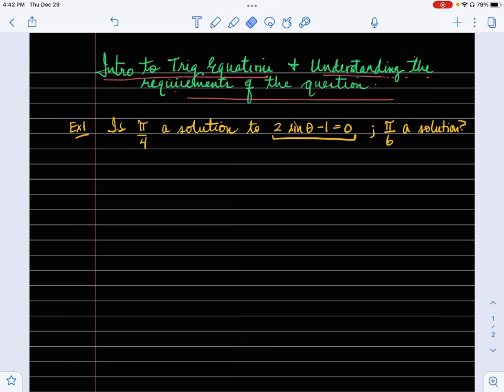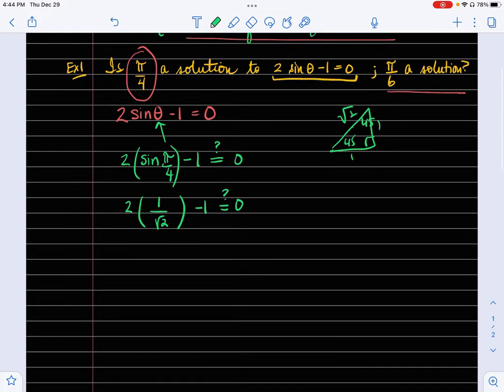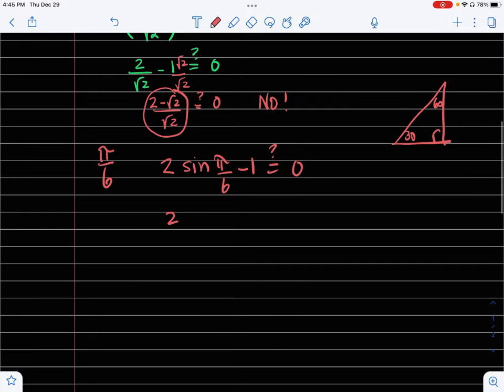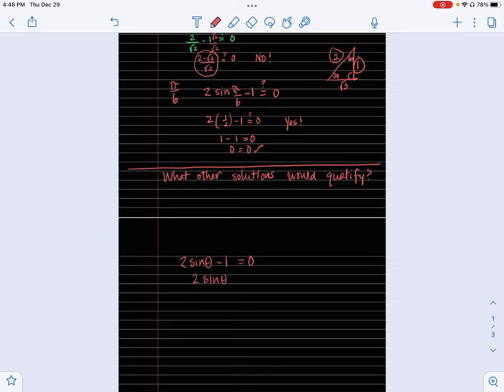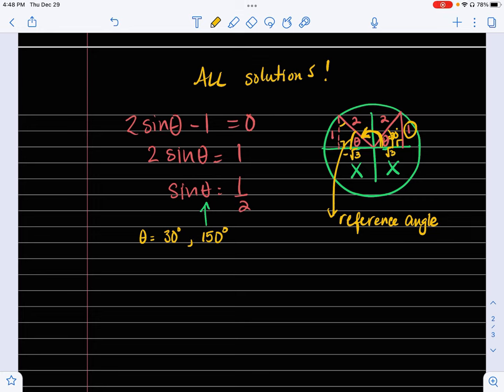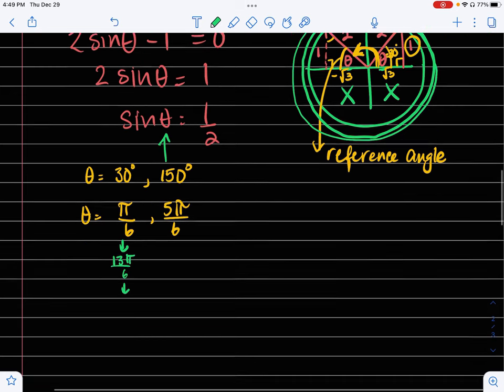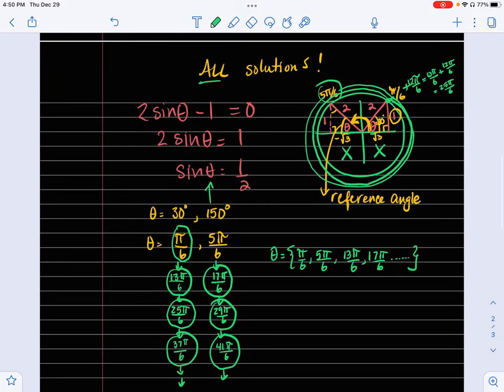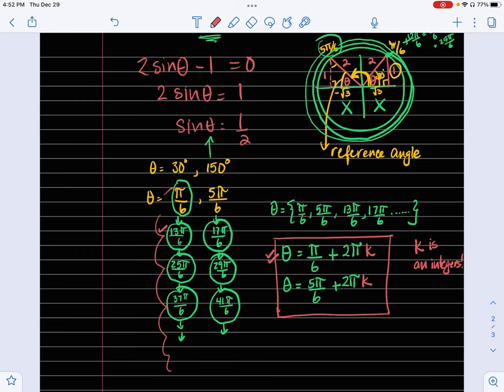Trig Equations- Example 1